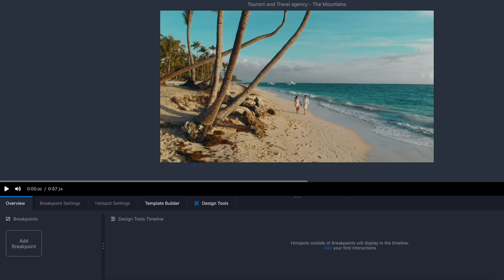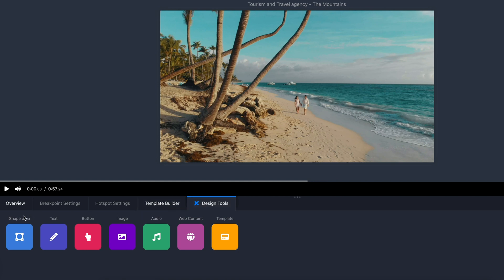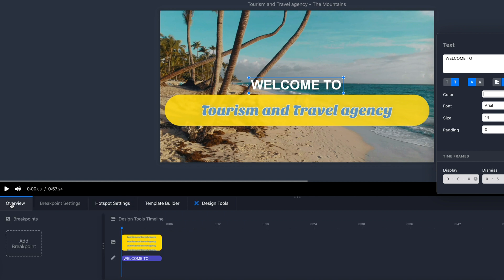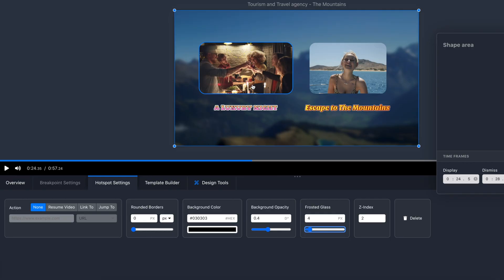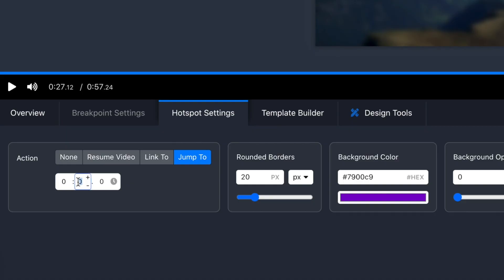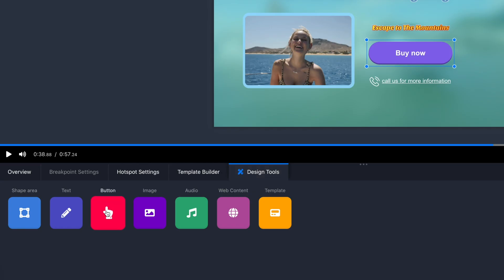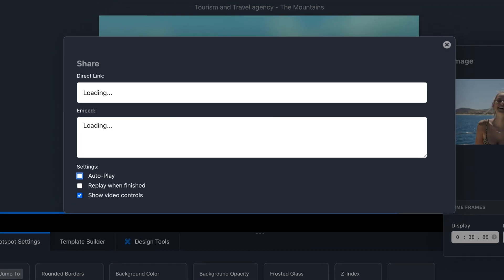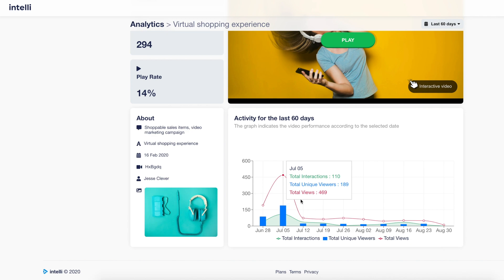Intelli.tv How-To on AppSumo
Intelli.tv is an interactive video tool that allows you to add interactive elements to your video content to better engage your audience.

Does your video content get lost in a sea of other videos the second you hit “upload”? (Quick. Someone throw me a like jacket.)

If you want to capture the attention of busy users, you need to make them the protagonist of your video to wow them.

And if you think that creating interactive video content is only for the Spielbergs of marketing, think again.

Introducing intelli.tv